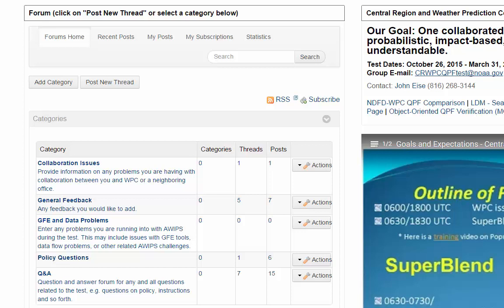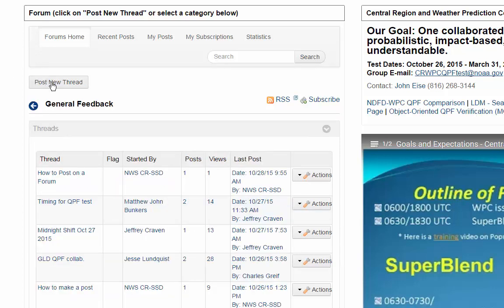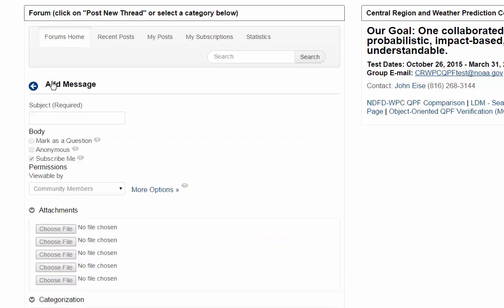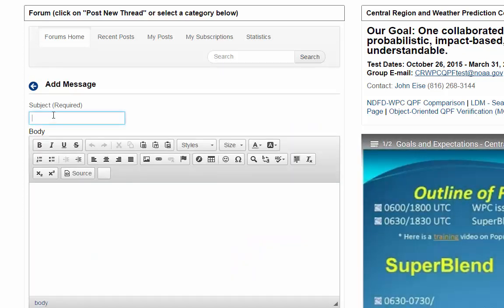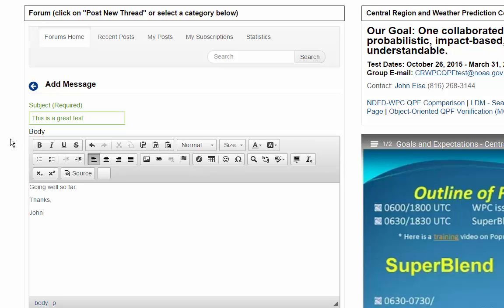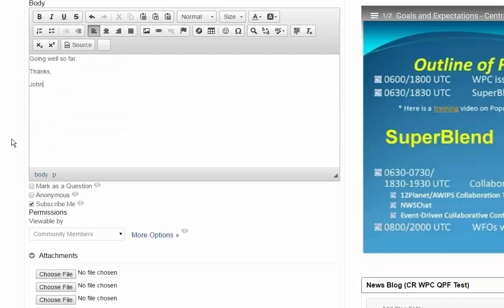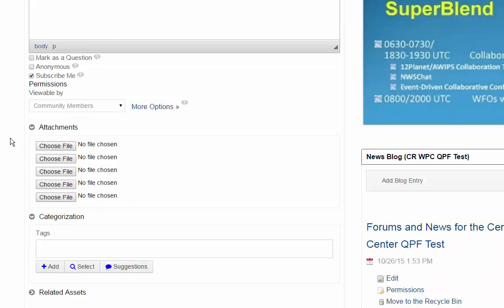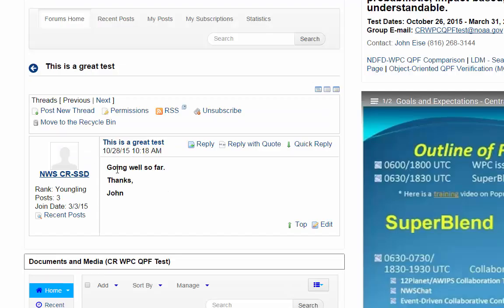How to Post on a Forum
Presenter: John Eise, CRH STI